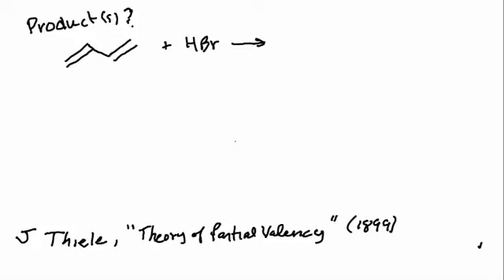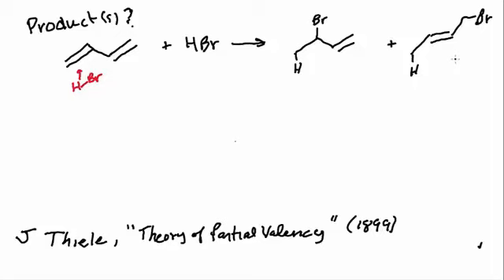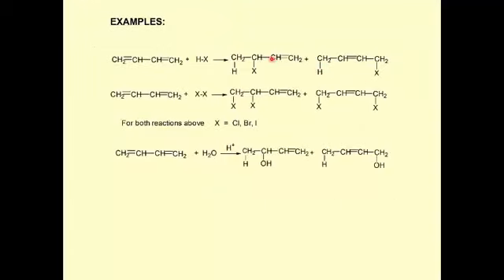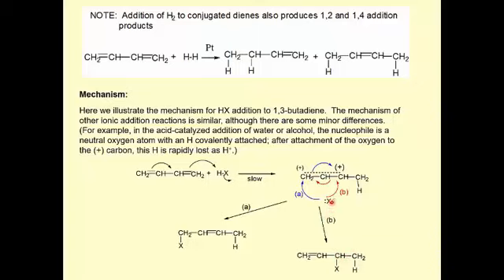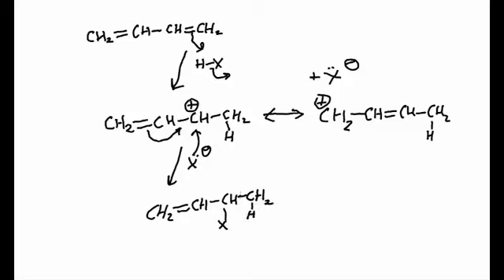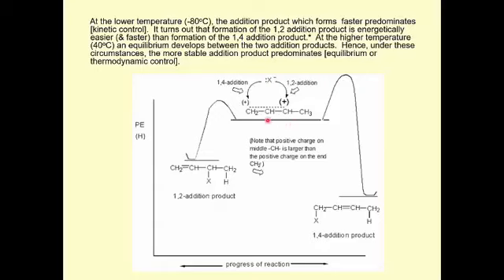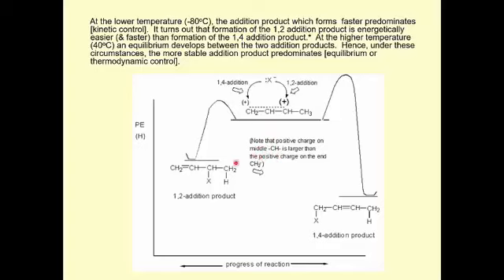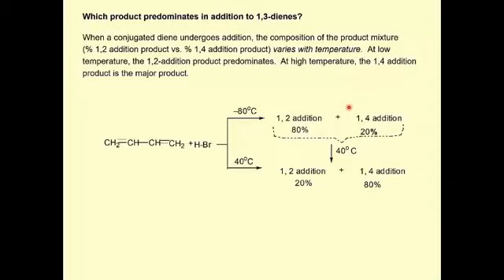Chapter 14, Part 1 (2nd video), addition to conjugated dienes